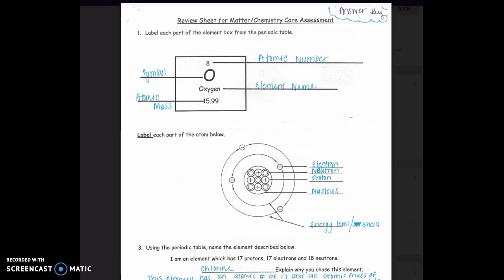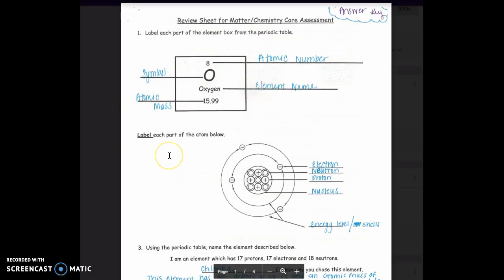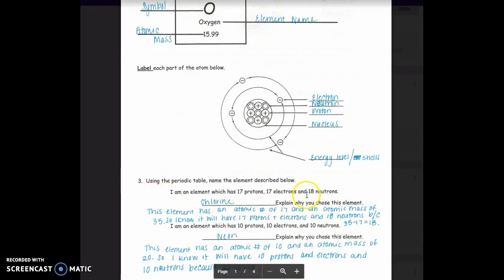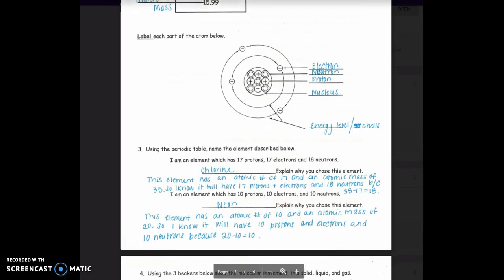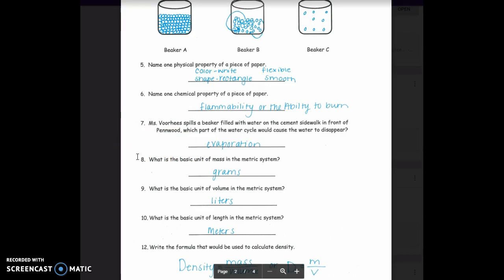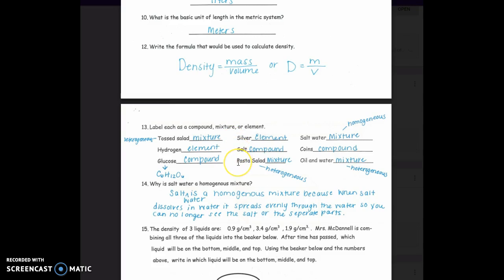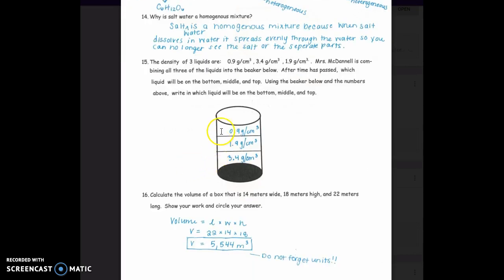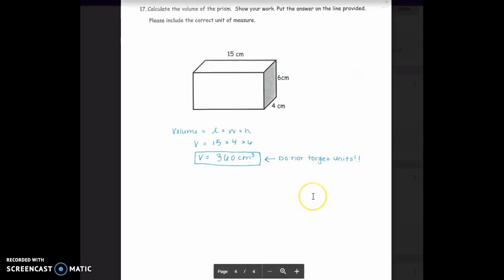Matter Study Guide